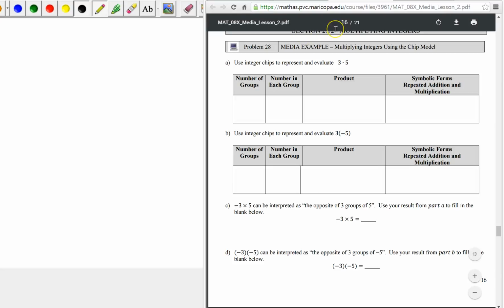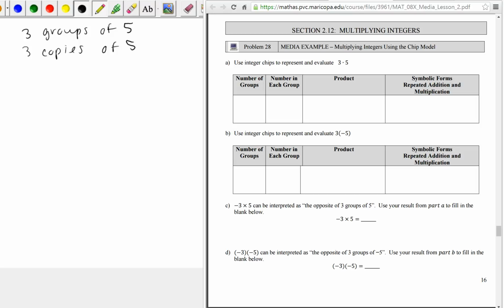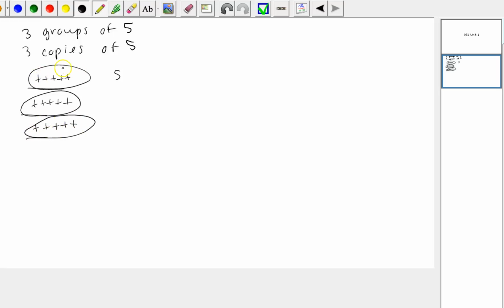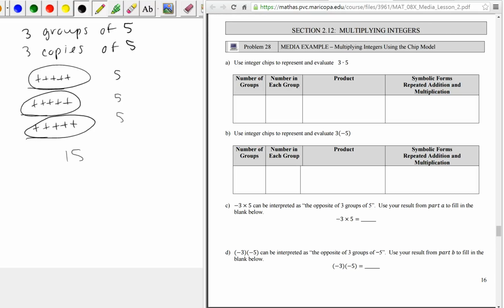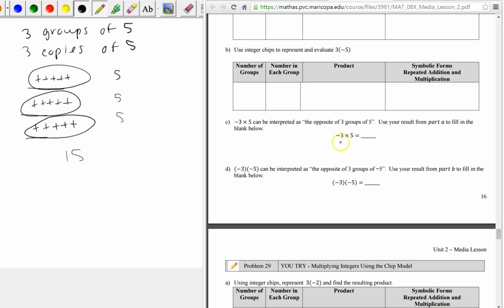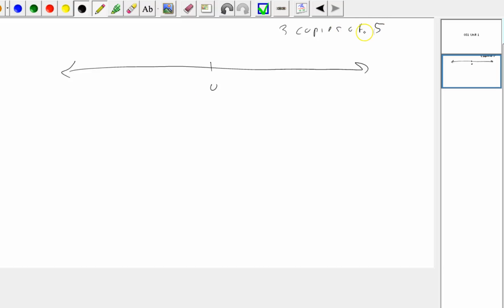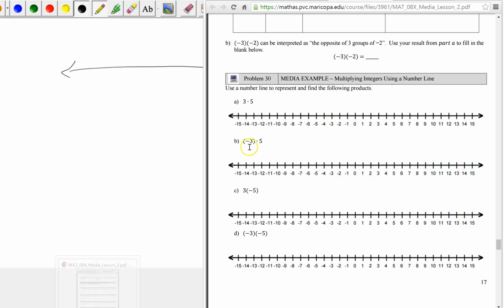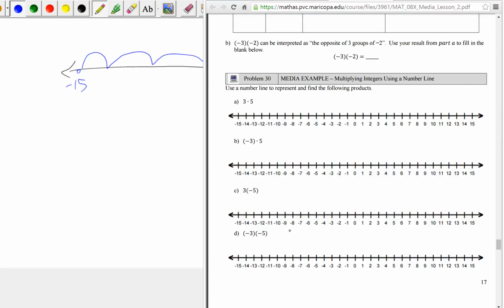Teachers Unit 2 - Sections 2.12